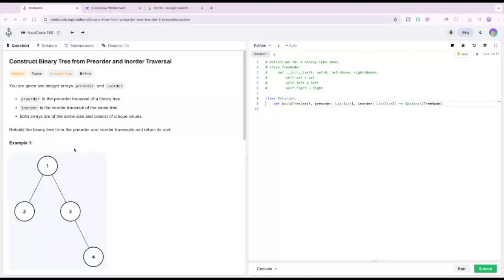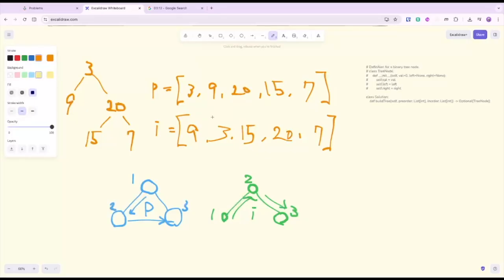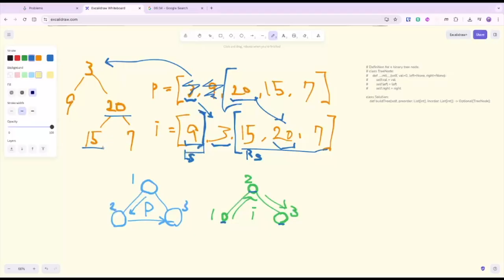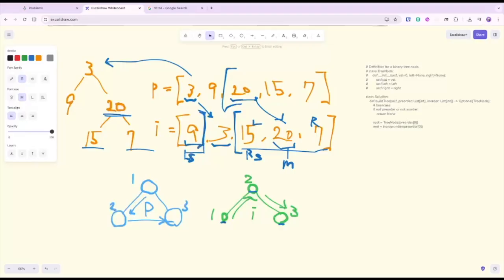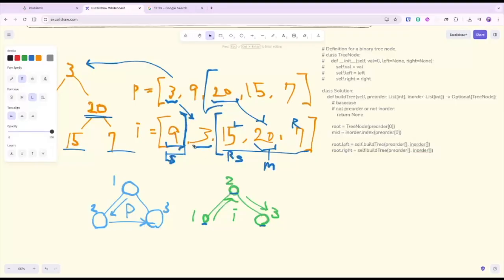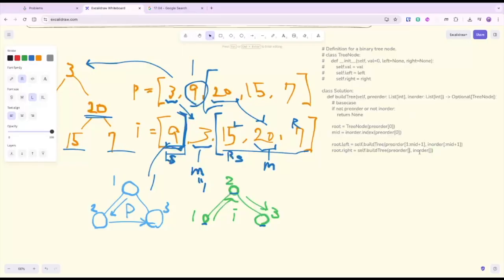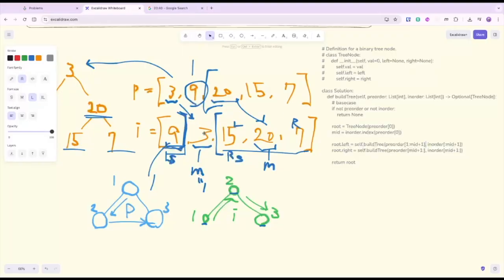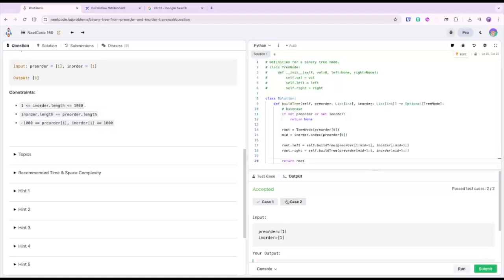Construct Binary Tree from Preorder and Inorder Traversal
🔗reference

⏳︎ menu
0:18 Understand & Match
3:06 Plan
7:28 Implement
18:45 Review & Evaluate

🔑Key concept
Preorder and inorder characteristics.
Find repeating action. It is going to be recursion point.
We call a part of the array a potion.
Starting at x, going (up) until y.